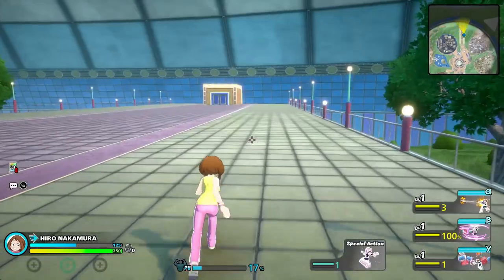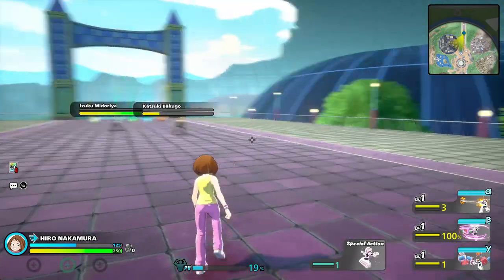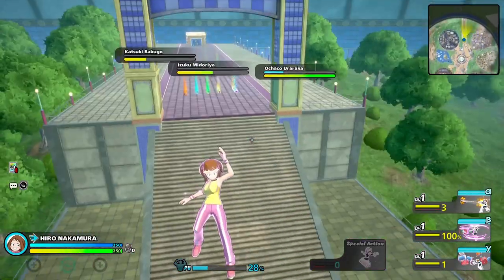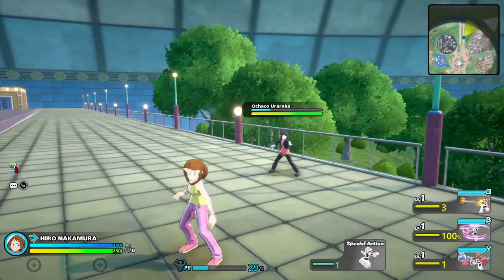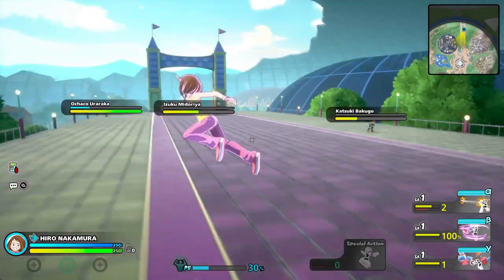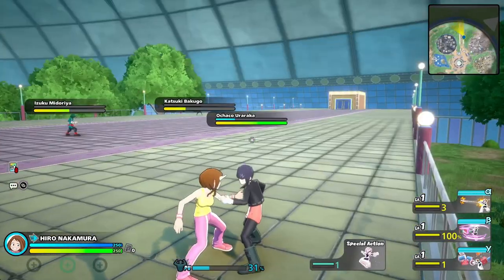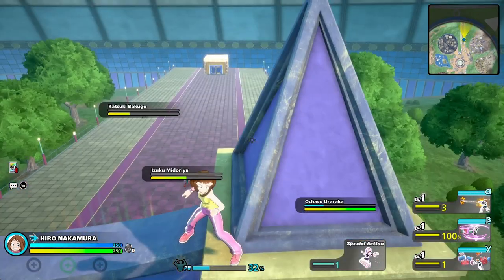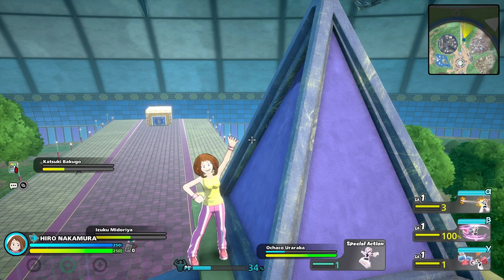*BREAKING LEAKS* SHES HERE!! KYOKA JIRO ANIMATIONS SHOWCASE IN GAME! MY HERO ULTRA RUMBLE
All socials @jiroxkun

Instagram.com/@jiroxkun
Instagram.com/@6.16slutss